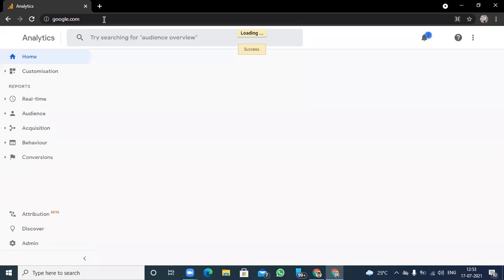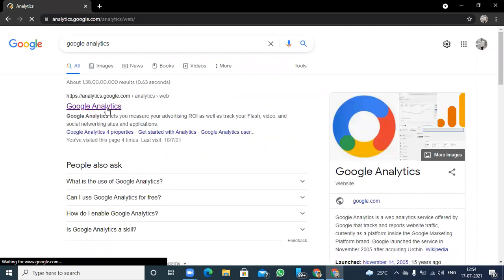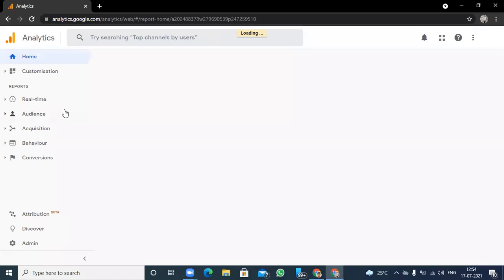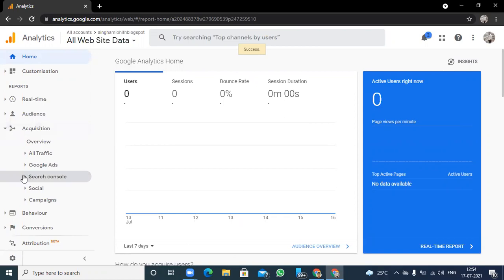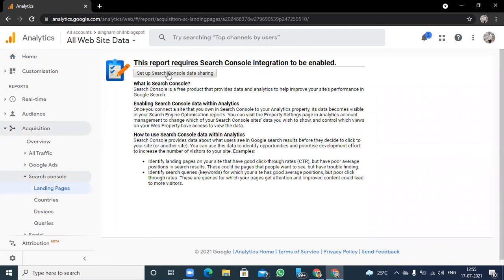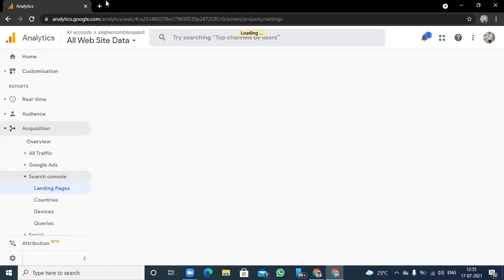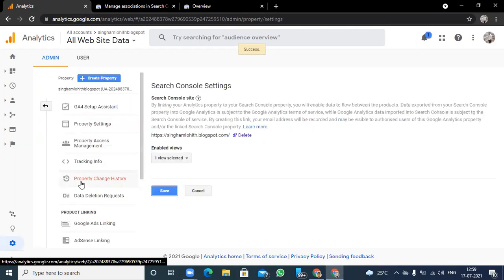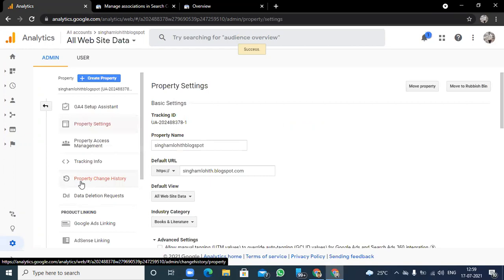How to connect Google Analytics to Google Search Console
In this Google Analytics
you need to select the option is Acquisition
select the Search Console
click on Landing Page
and Let's click on Adjust Search Console and add your blogger URL / Website.